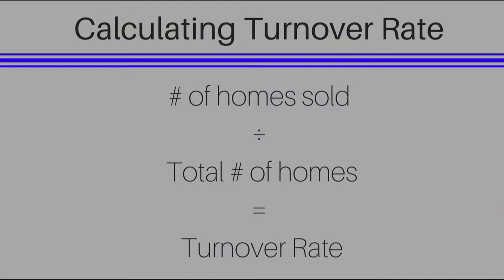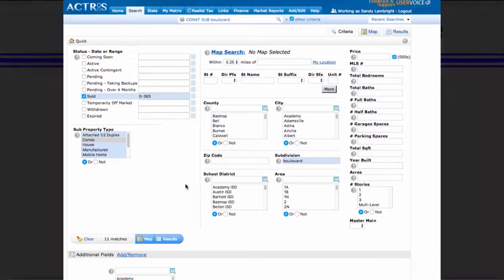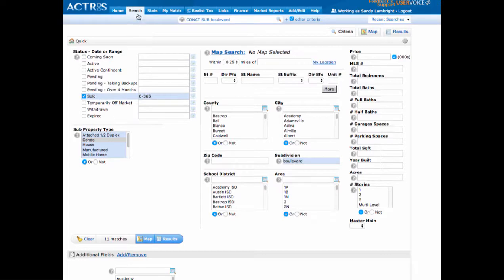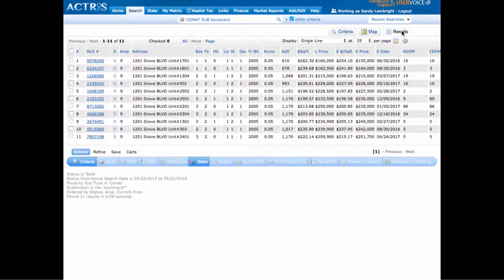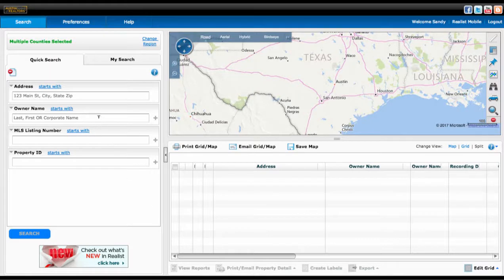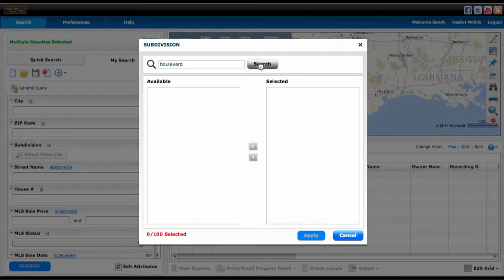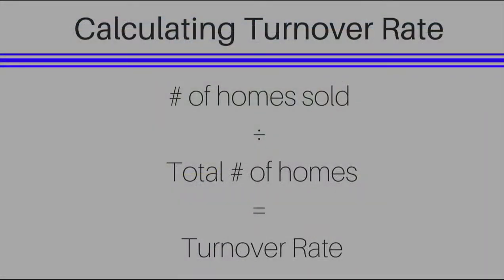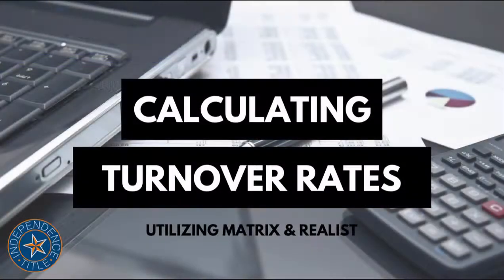Calculating Neighborhood Turnover Rates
In this video, I show you how to calculate turnover rates in a certain neighborhood utilizing matrix and realist.